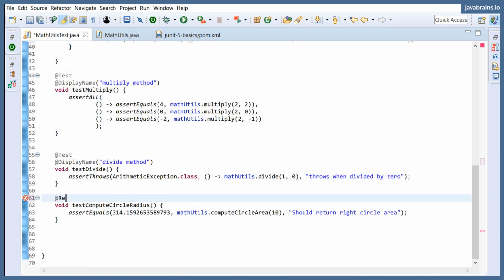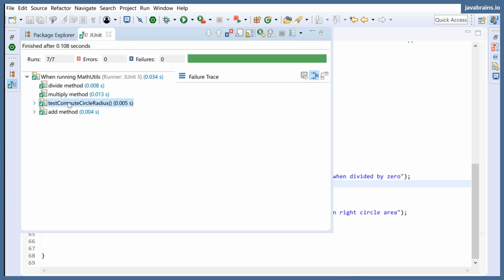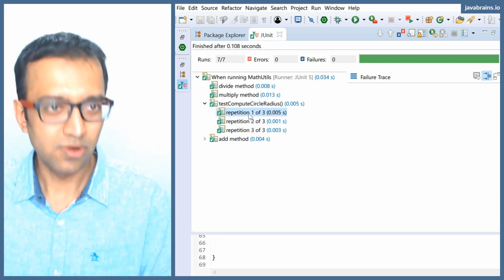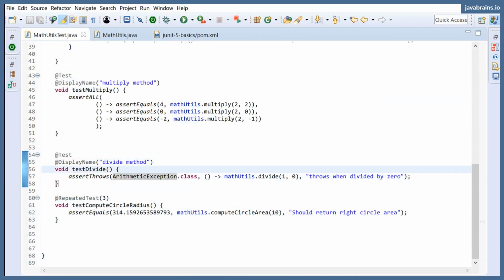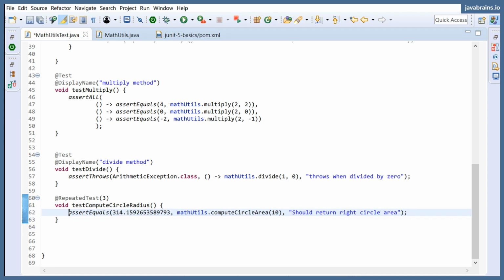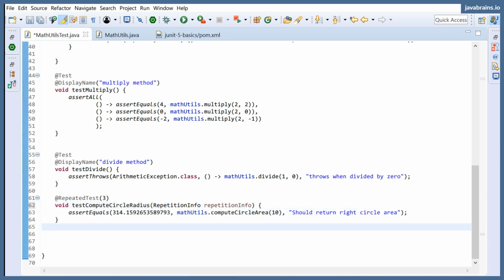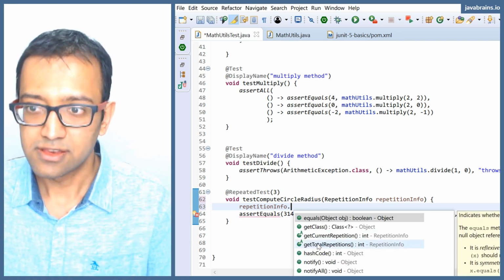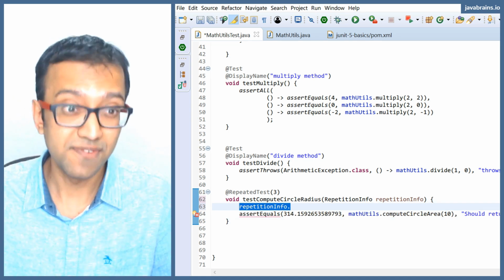JUnit 5 Basics 24 - Using RepeatedTest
Learn how to execute tests repeatedly using the `@RepeatedTest` annotation. Also use the `RepetitionInfo` instance to get details of each repetition.

JUnit 5 Basics is an introduction to the JUnit Jupiter testing framework. JUnit is the defacto standard for testing in Java. learn about how to use JUnit to write effective tests. Understand the features of JUnit including the `@Test` annotation, assertion APIs, test lifecycle and controlling executions.